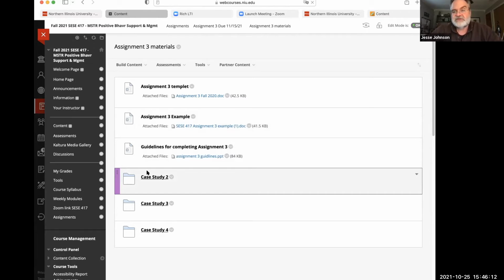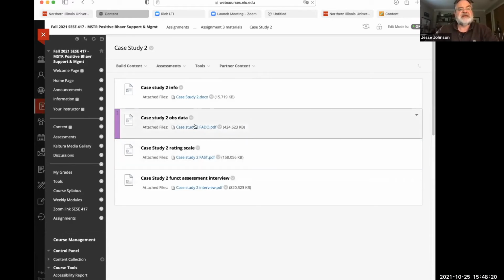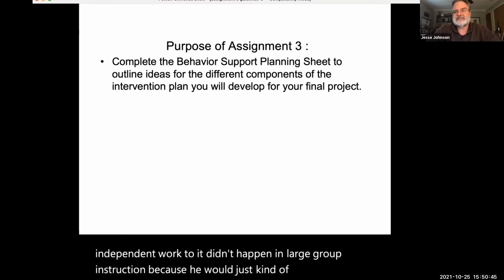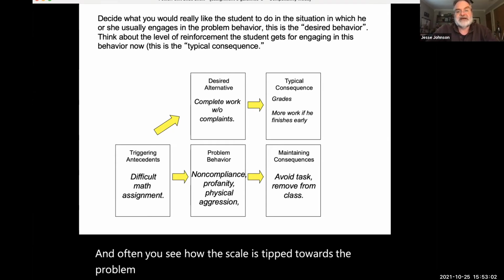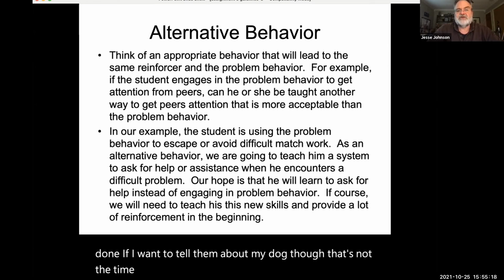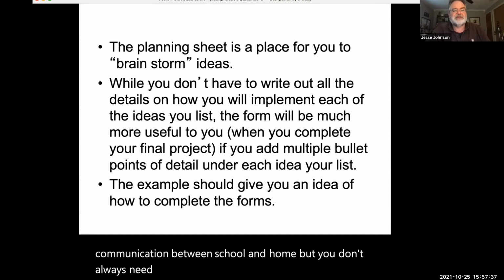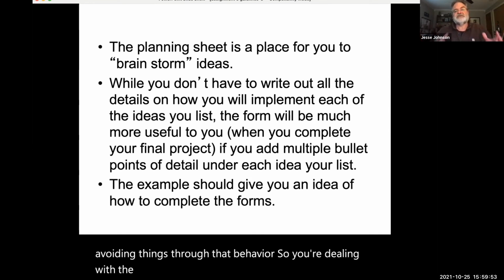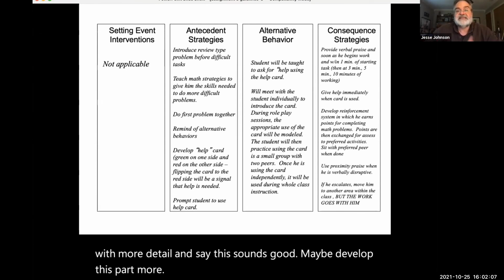Assignment 3 description